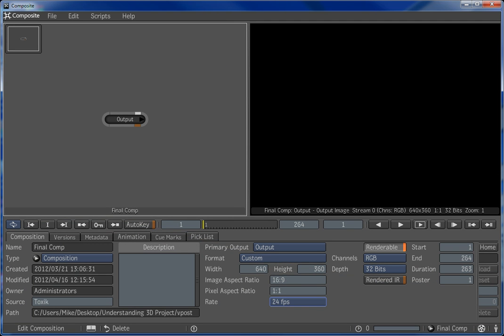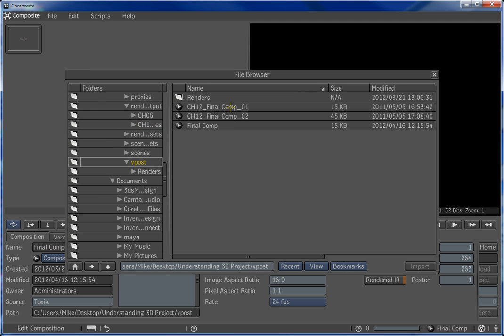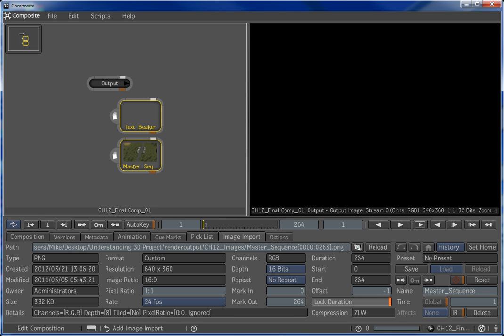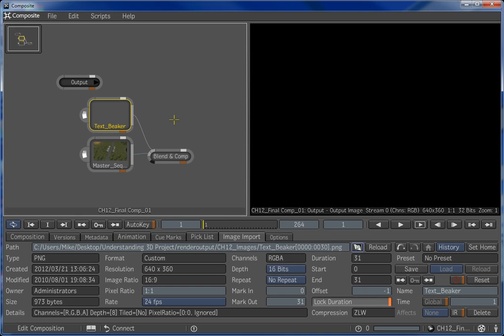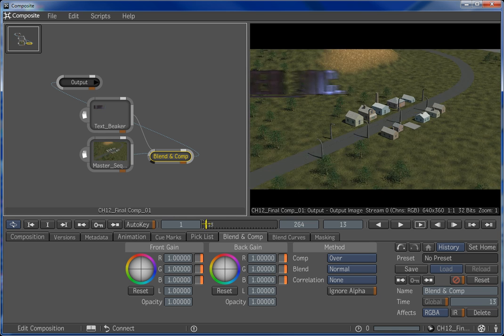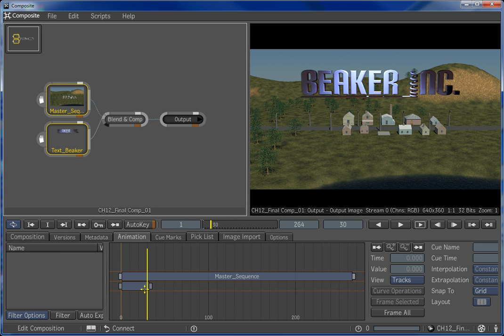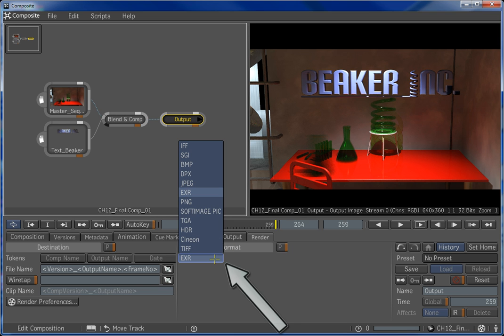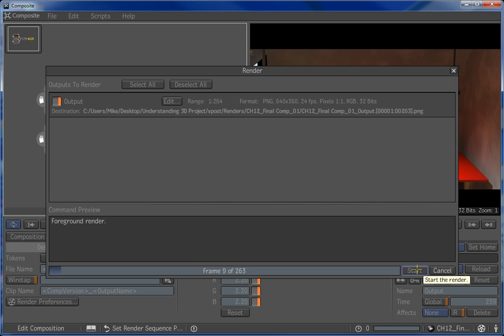CADLearning Video_24 (11)